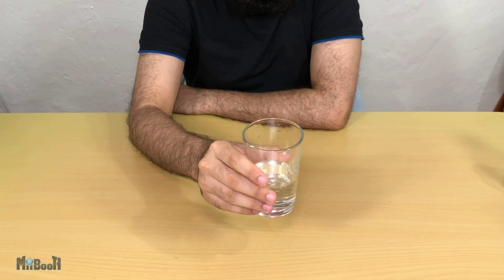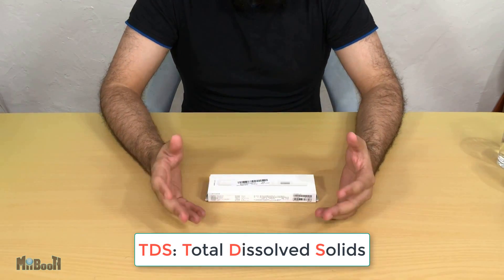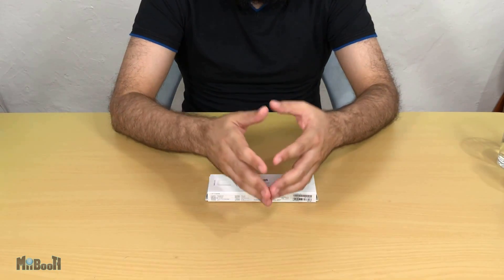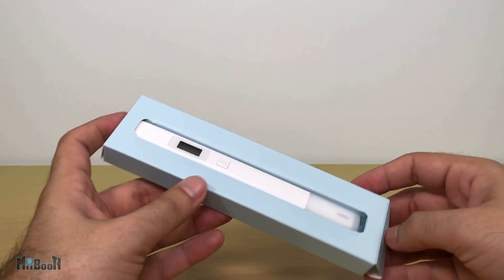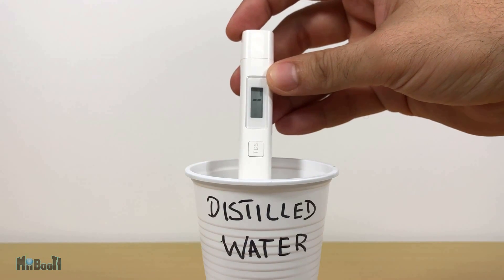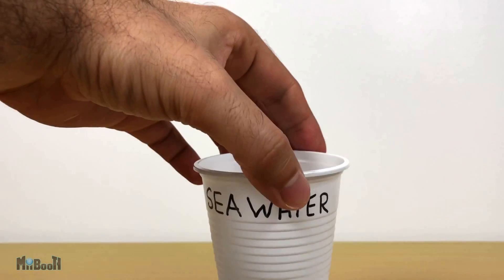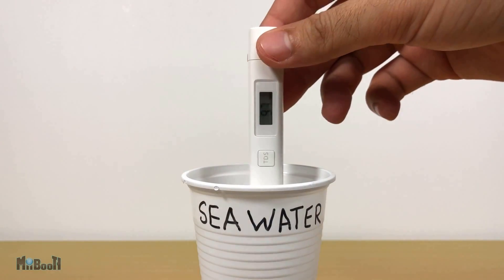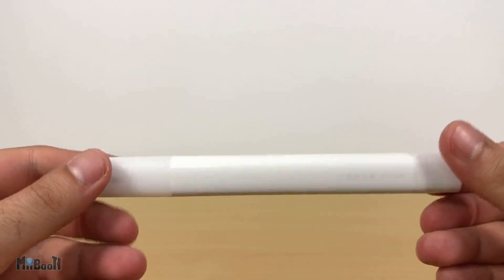Pocket Water tester! Find out if your water is safe for drinking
Find out how to test your drinking water with a simple $6 pen device. Xiaomi Water TDS tester review.